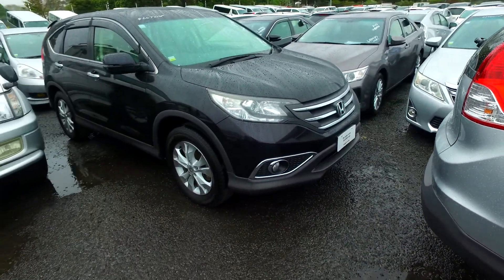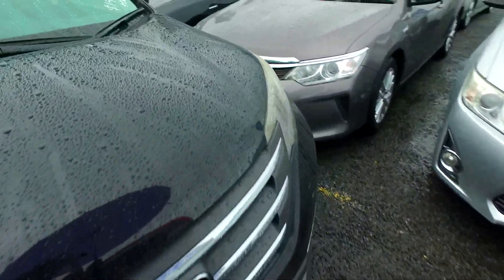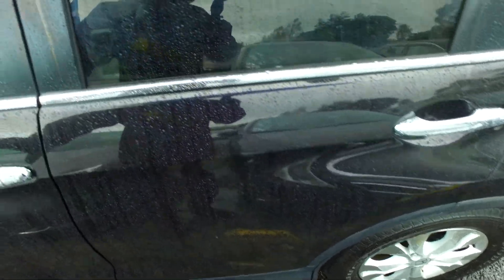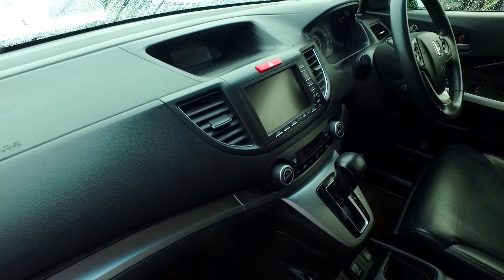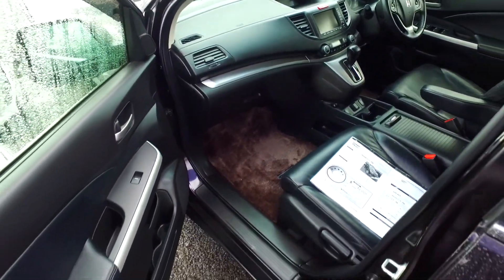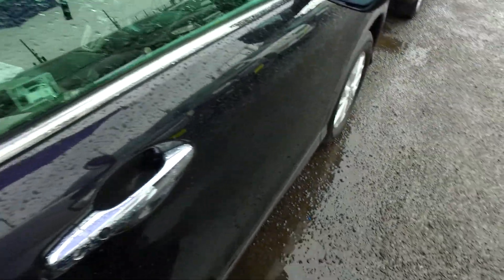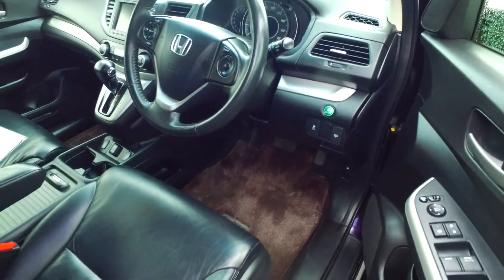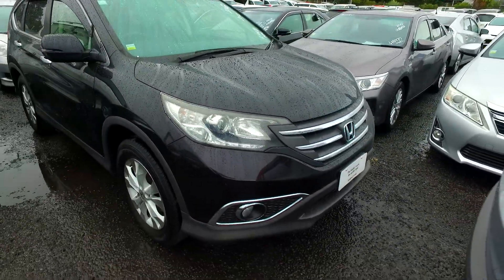2012 Honda CR-V - MANUKAU 20G For Toby